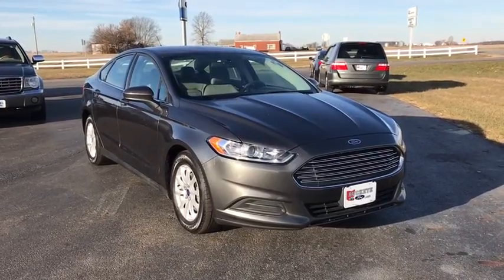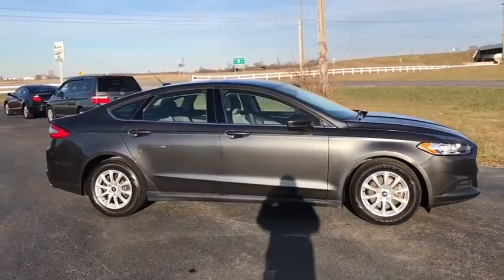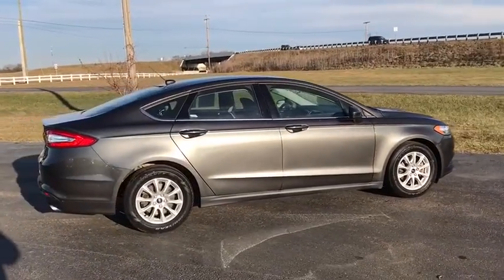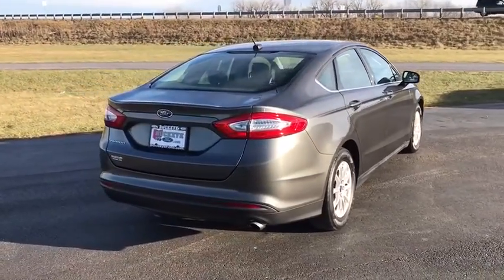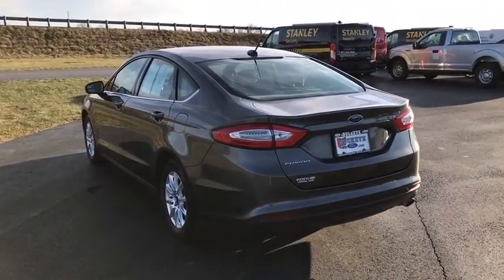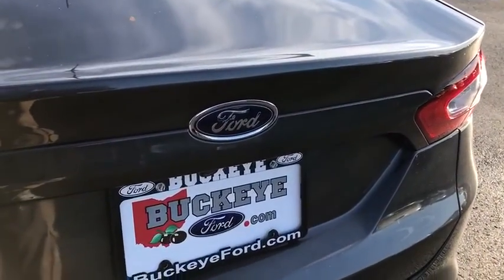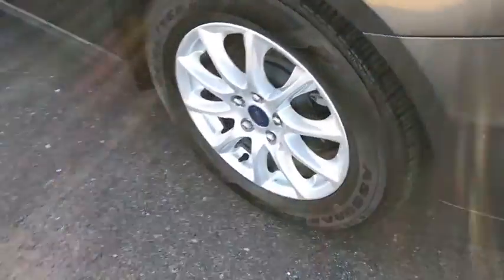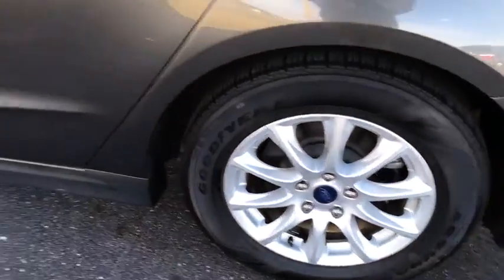2016 Ford Fusion London, Springfield, Columbus, Dayton, Hilliard, OH P10523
Buckeye Ford
110 Us Highway 42